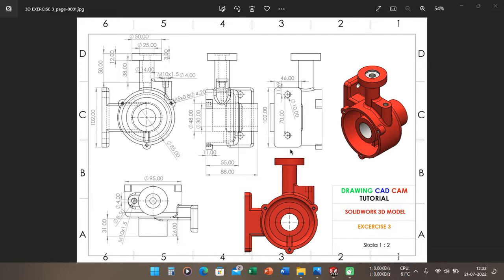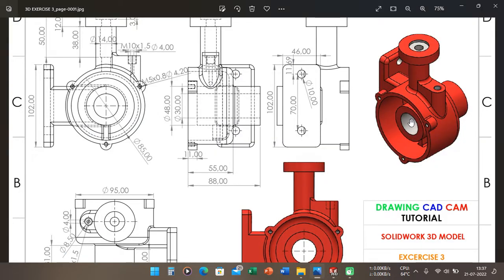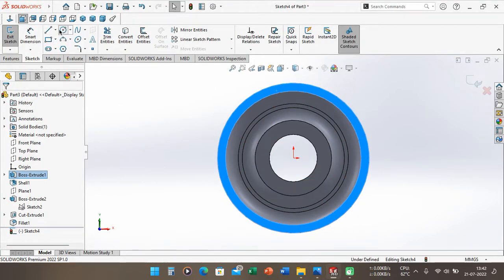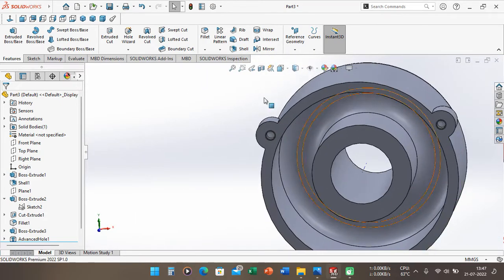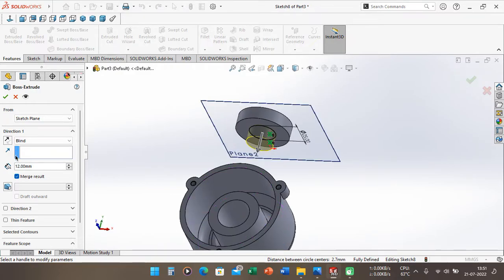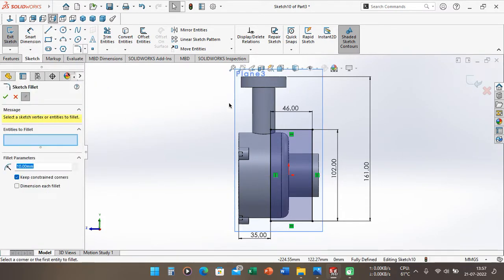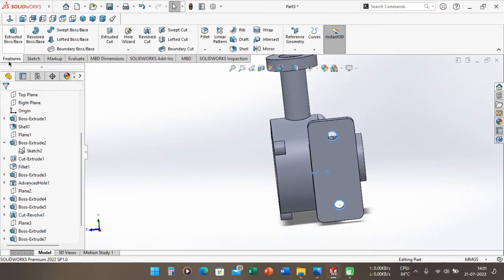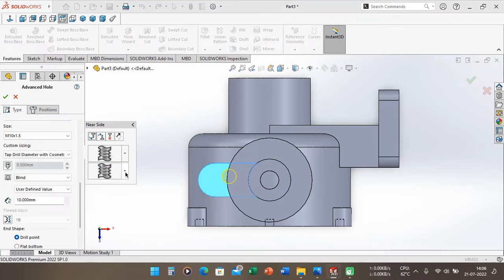How to make the 3D exercise | SolidWork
good night everyone, so there is a tutorial excercise 3..